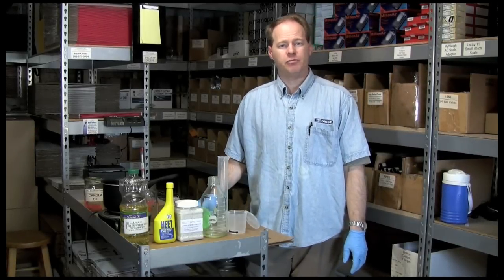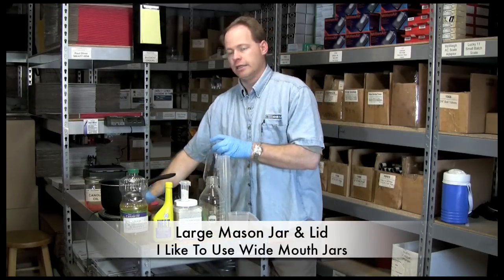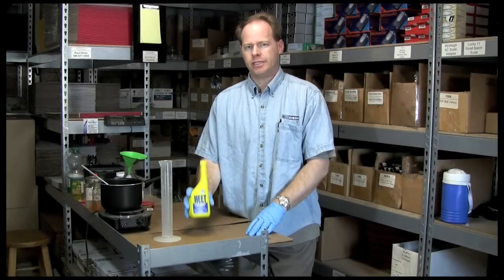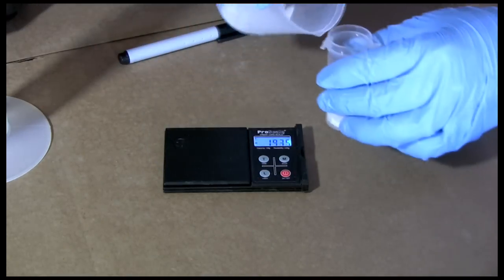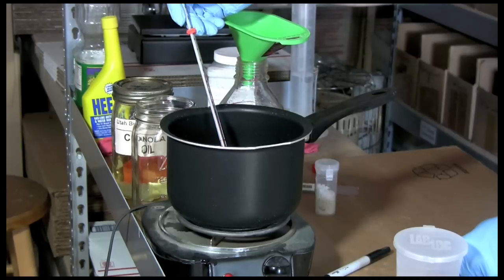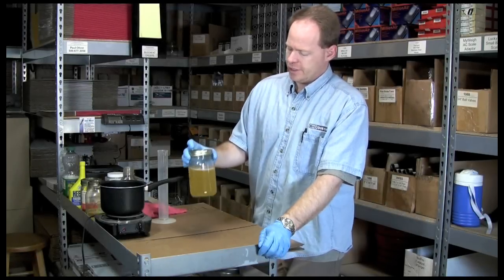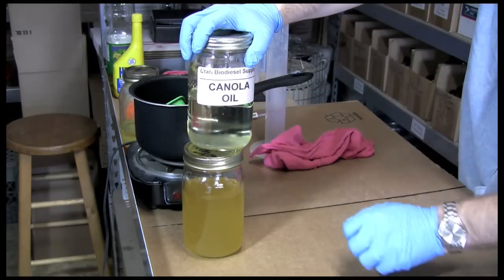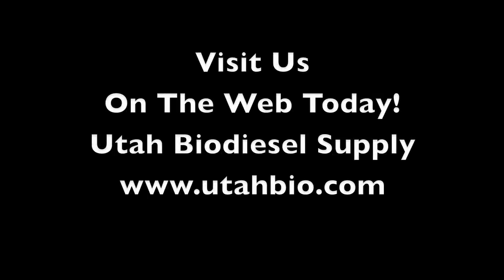Biodiesel | Learn How To Make Your Own Biodiesel From Vegetable Oil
Graydon Blair from Utah Biodiesel Supply shows you how to make a quick mini-batch of Biodiesel from new oil using only methanol and potassium hydroxide.

The batch is made from new Canola oil but any organic oil will work.

The recipe:
500 mL Canola Oil
100 mL Methanol
3.5 grams Potassium Hydroxide (KOH)

Materials Needed:
1 Liter New Canola Oil
1 Yellow Bottle of HEET
3.5 Grams Potassium Hydroxide (KOH)
1 Measuring Cup To Handle Up To 500 mL (Oil)
1 Measuring Beaker up to 100 mL (Methanol)
1 Small scale accurate to 0.5 grams
1 Measuring cup for scale
1 Pan & small burner to heat oil
1 Thermometer that reads up to 200 deg. F
1 Pouring Funnel
1 Large Wide Mouth Mason Jar
1 Pair of safety gloves

Instructions:
A) Add 500 mL to pan & begin to heat
B) Measure out 100 mL Methanol
C) Measure out 3.5 Grams KOH
D) Add KOH to Methanol & allow to dissolve
E) Heat oil to 130 deg. F (no hotter than 140 deg F Max)
F) Pour heated oil into mason jar
G) Pour methanol into oil
H) Screw on Mason jar lid tight
I) Shake vigorously for at least 5 minutes
J) Allow to settle for approx 24 hours
K) Remove Glycerin
L) Biodiesel is ready to show off!

To learn more about Biodiesel including how to produce it from used vegetable oils, visit Utah Biodiesel Supply